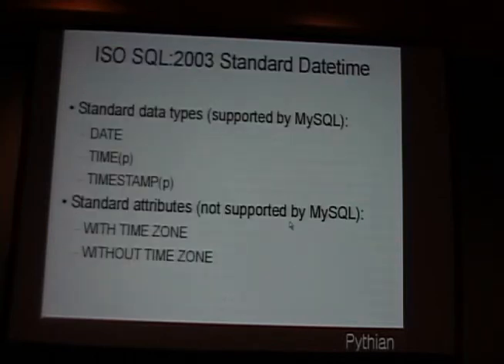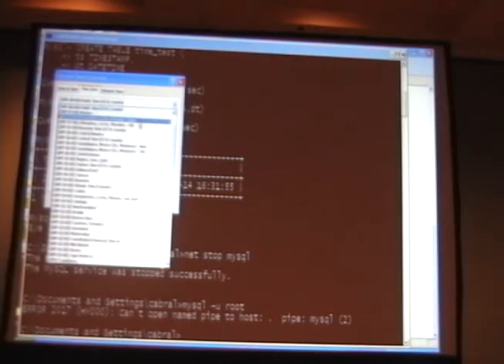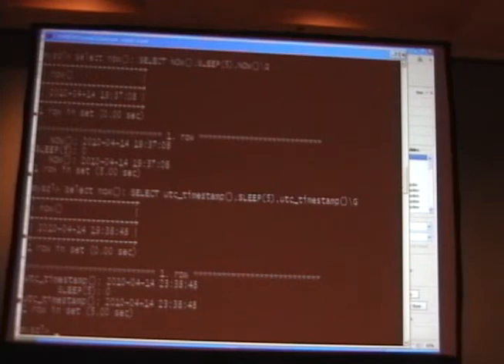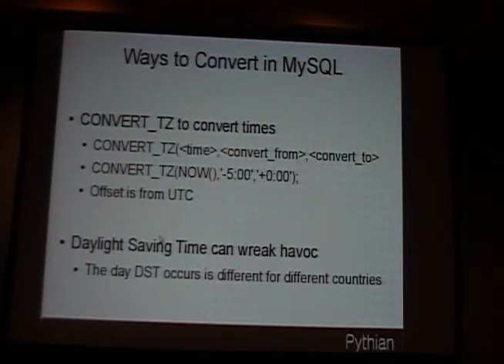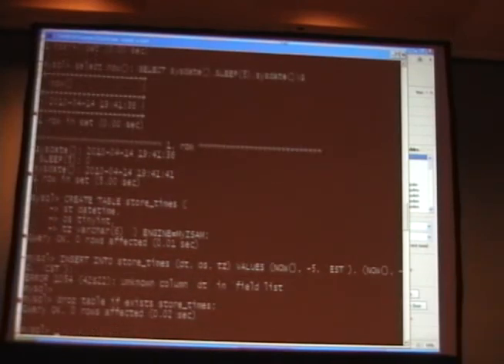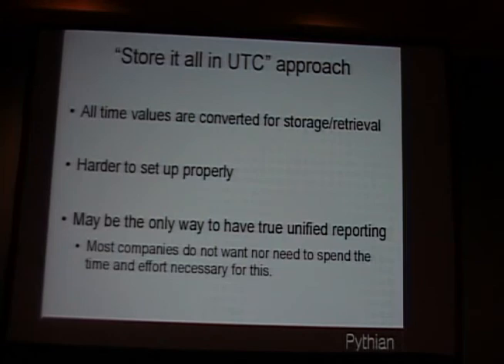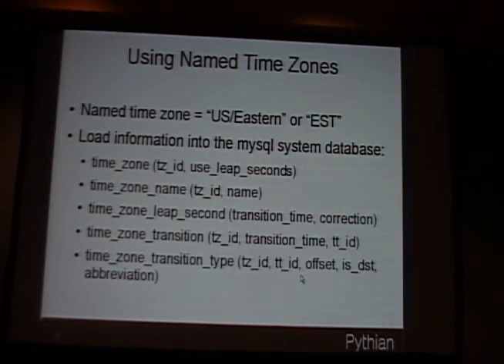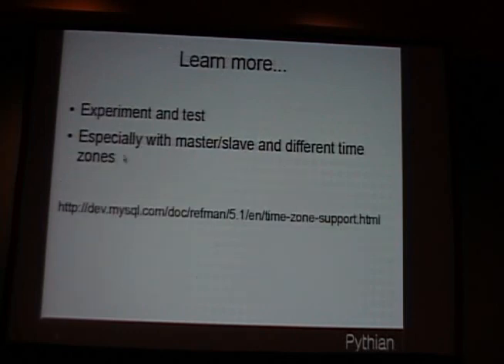Time Zones and MySQL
Sheeri K. Cabral (Pythian) speaks at the 2010 O'Reilly MySQL Conference & Expo.

MySQL data types do not support the SQL standard WITH TIME ZONE attribute. How do you store times in MySQL to efficiently show your customers times in their own time zone? The TIMESTAMP data type will show different times if you change the servers time zone. This workshop covers all this and more, including all the nuances of using offsets (such as -8:00 to represent Pacific Standard Time as UTC -8 hours) and how to use named time zones (such as US/Eastern). This presentation is a must for anyone who wants to learn the most optimized way to convert a time based on time zone.